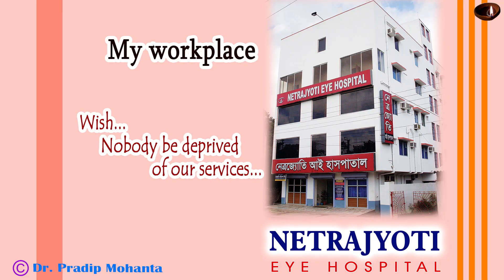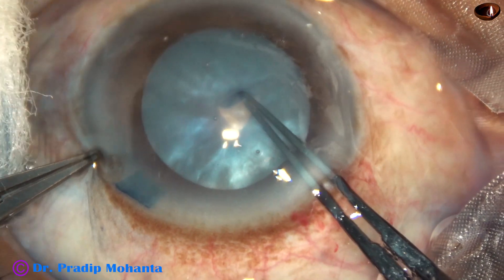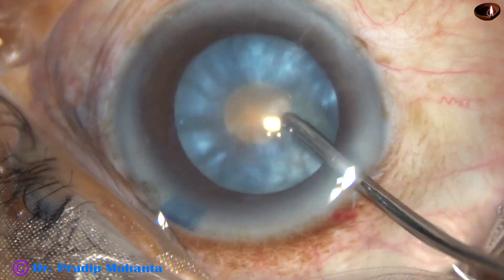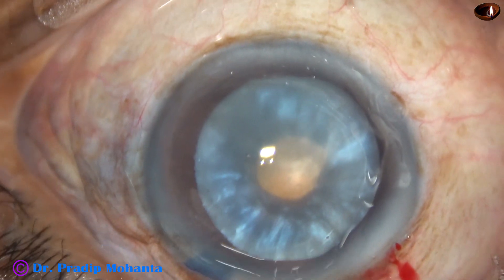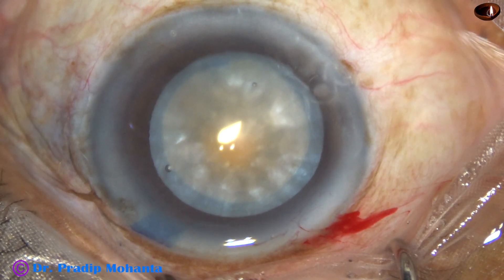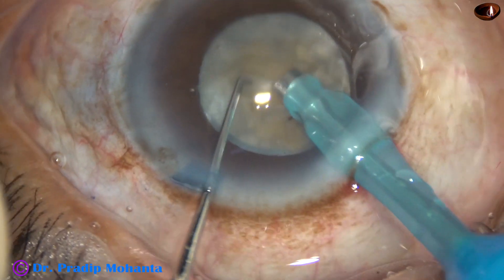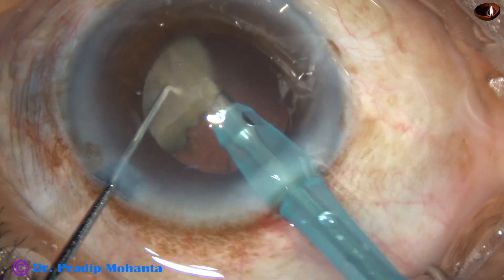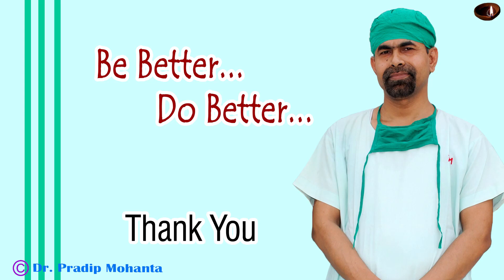Safe capsulorhexis in intumescent cataracts : Pradip Mohanta, 25 Aug, 2019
Never try rhexis at one go in intumescent cataracts. Do a small rhexis first, then aspirate some cortex to reduce the ILP, after that enlarge the minirhexis into an optimum sized rhexis.
Dear Friends,
Sincerely yours,
Pradip Mohanta ,